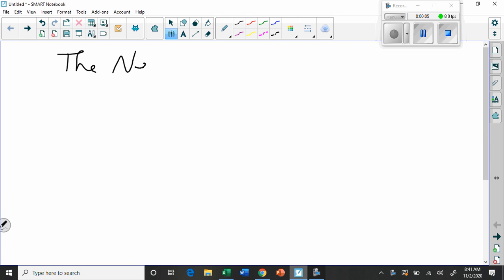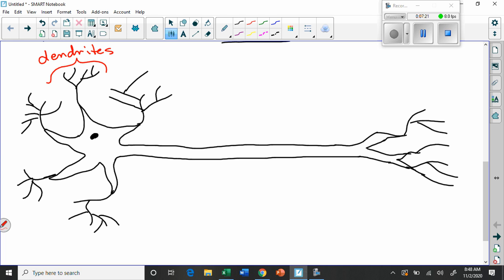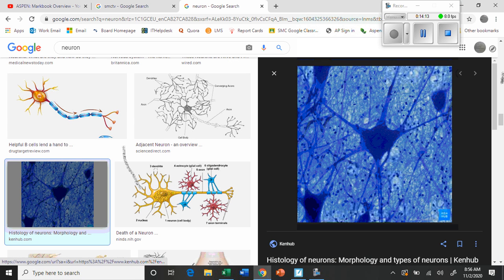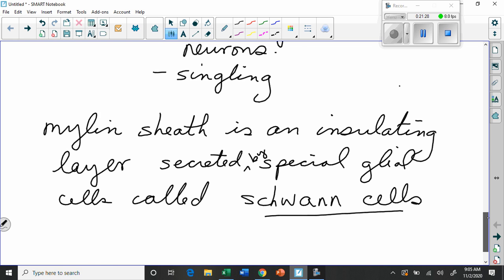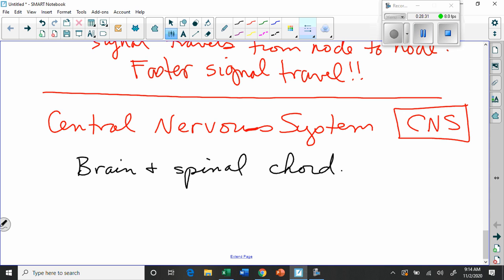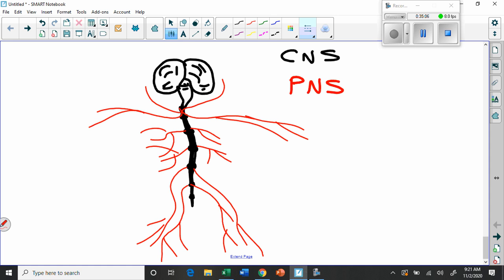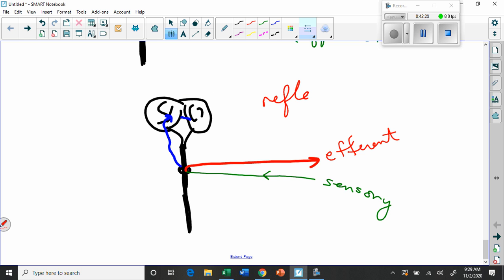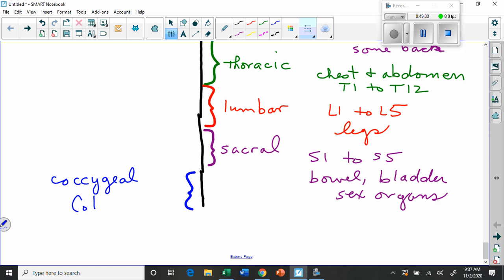Introduction the the Nervous System